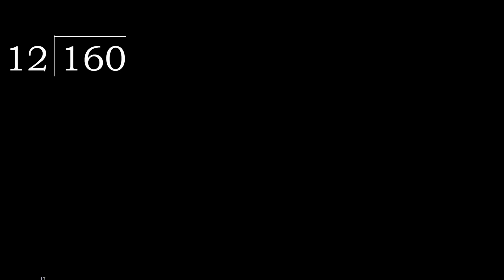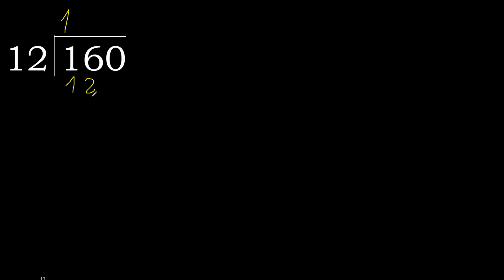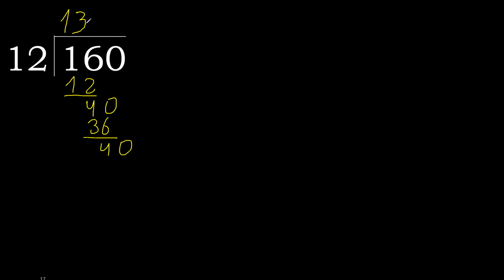Divide 160 by 12 , decimal result . Division with 2 Digit Divisors . How to do